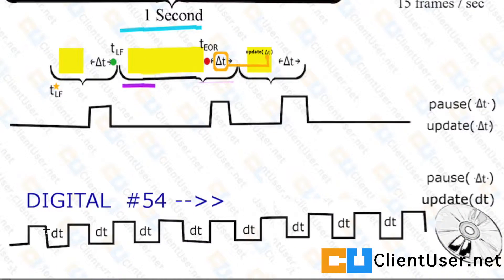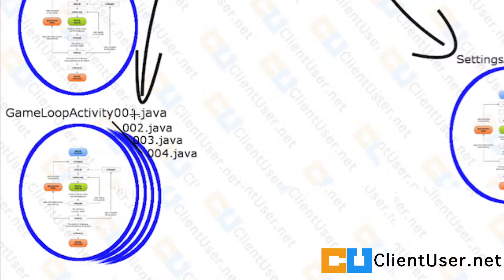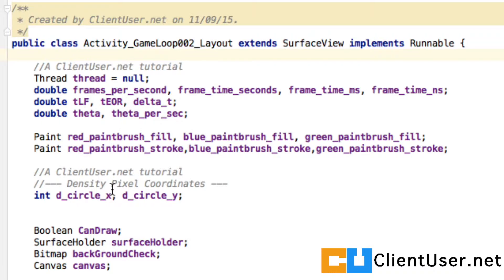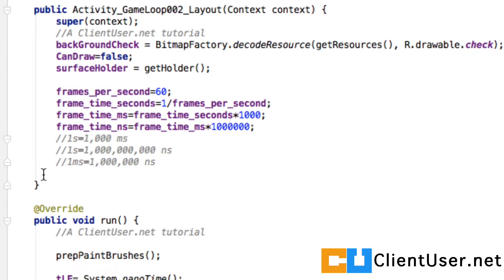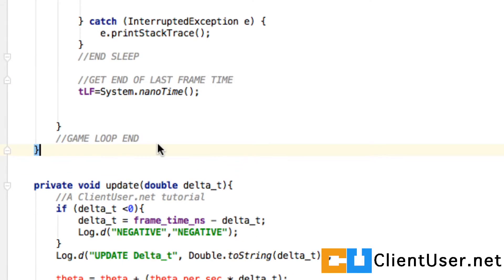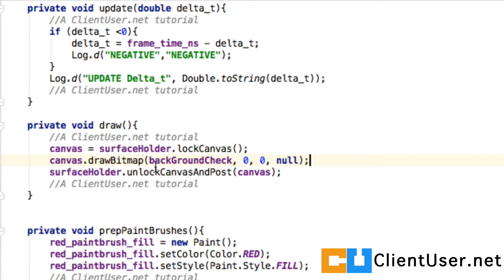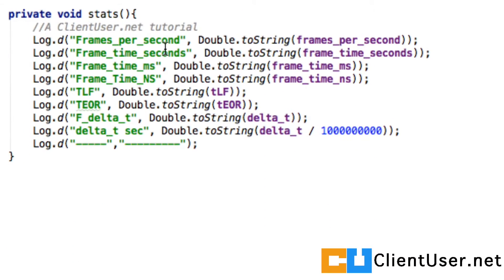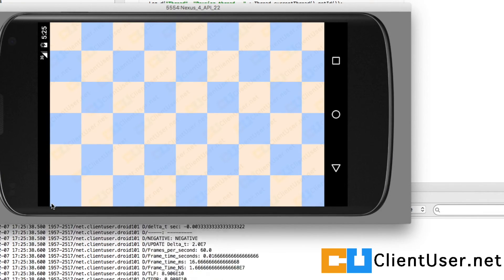Android Tutorial #56 Game Loop Fixed Delta T (1\8)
We're finally moving ahead and going to implement a fixed delta, dt, game loop.
We are going to build upon the completed variable delta T code in Android Tutorial #52
In this video I'm just going through and removing the code that draws and calculates the rotating clock face.
We need the raw variable delta game loop as a base, which we will modify to implement the fixed delta T game loop.